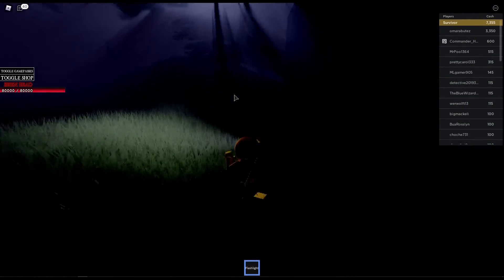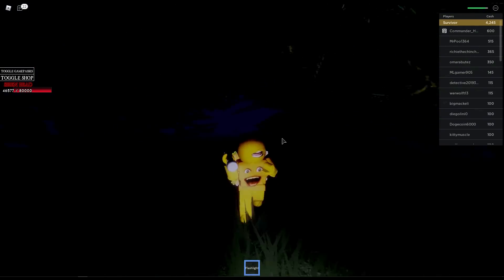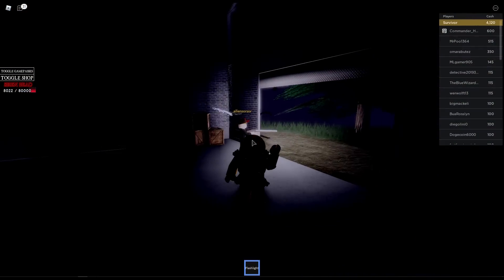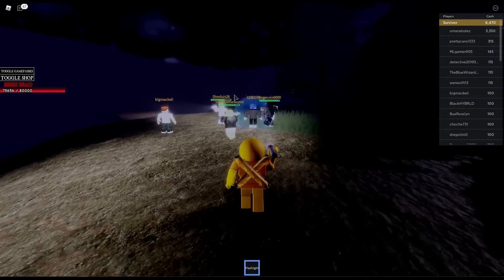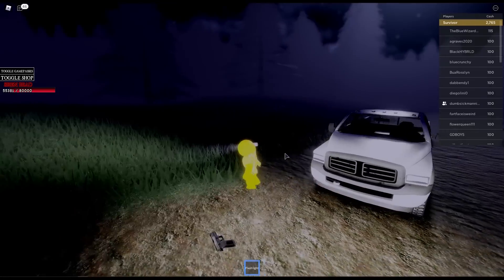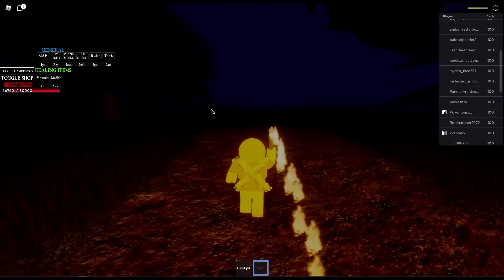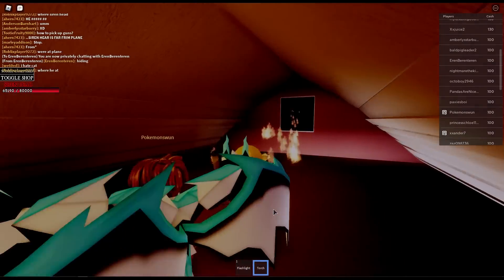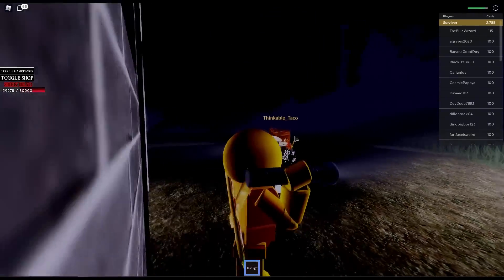Siren Head is in ROBLOX?!?!?!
🕹Download my brand new game, Skewerz!!! Available NOW!!!